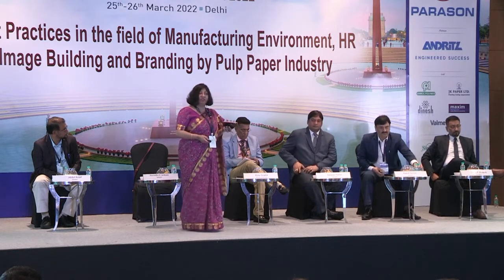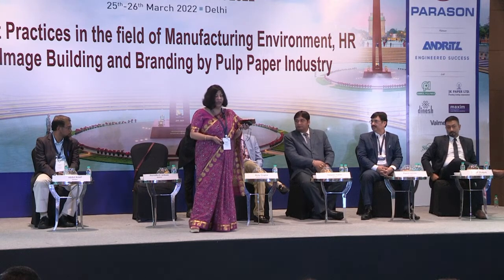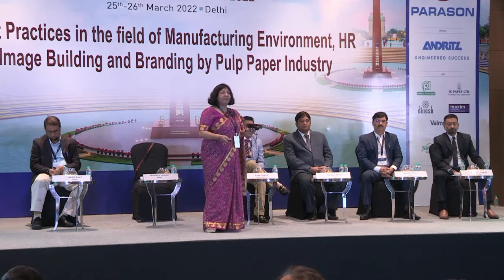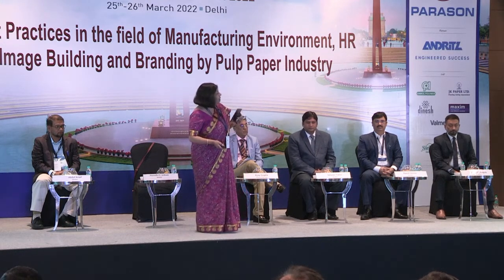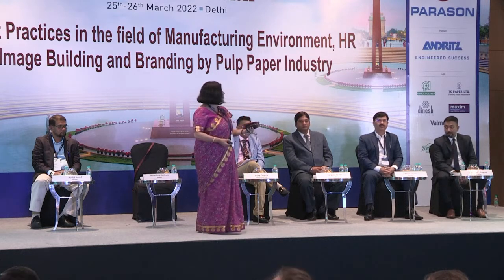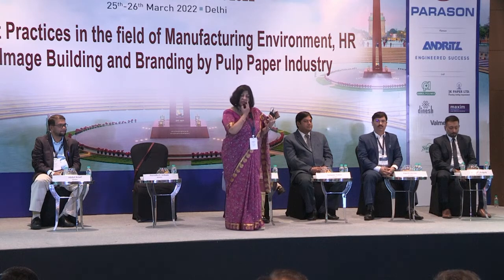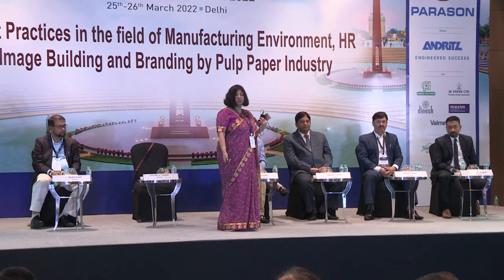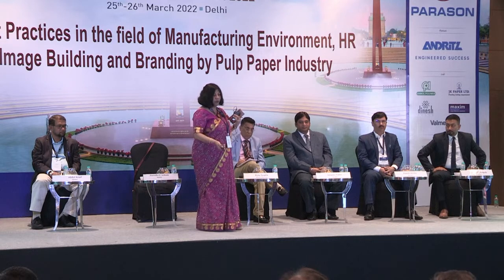Ms Anuradha V Janbade Tech Sess IV 33